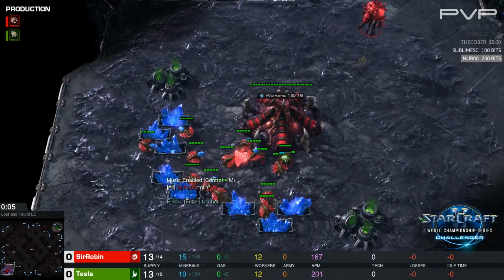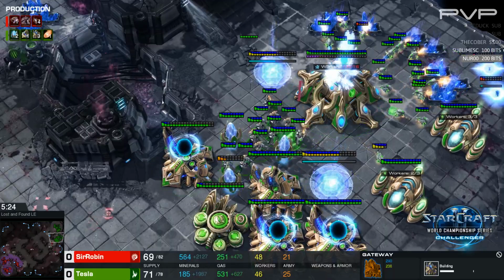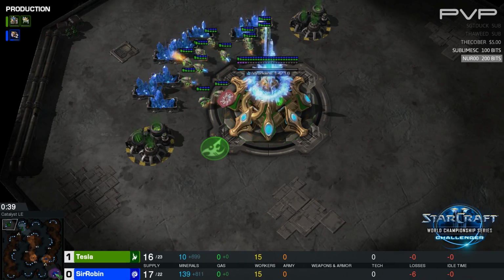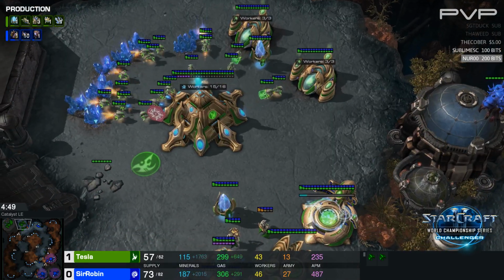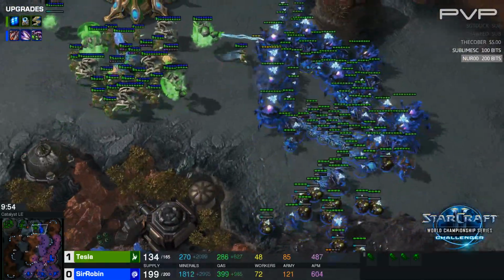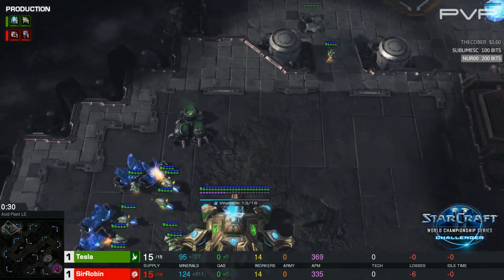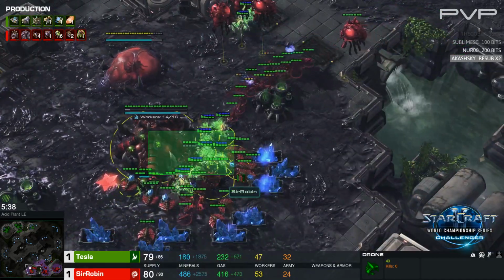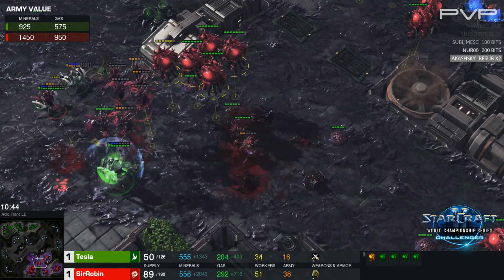Tesla vs SirRobin • WCS Challenger S2 America Qualifiers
Day 2 of WCS Challenger S2 America Qualifiers 2018 casted